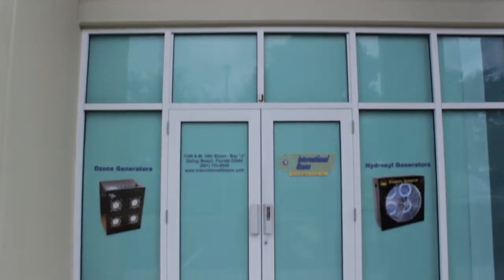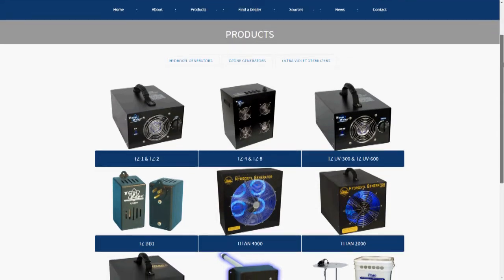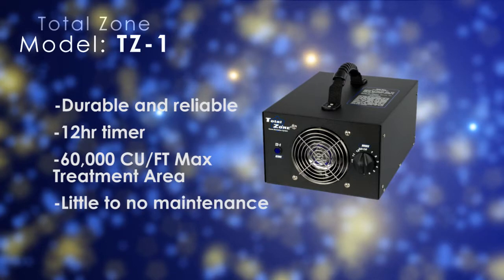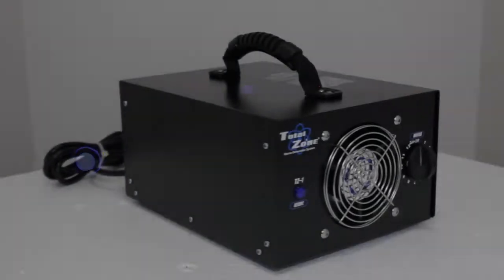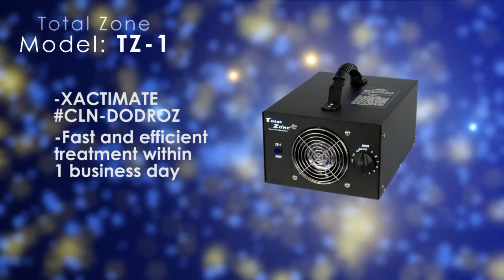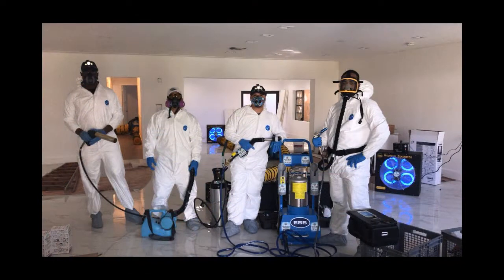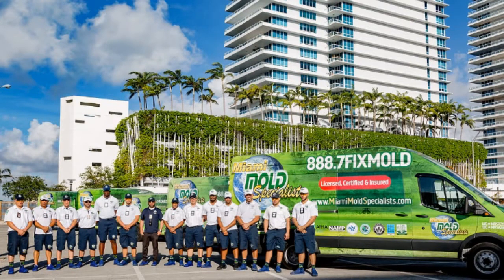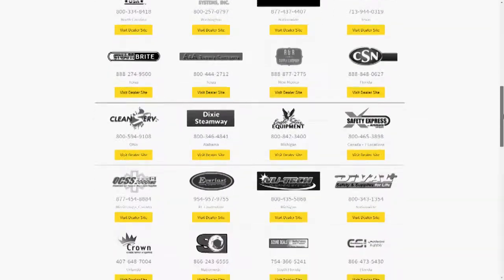TZ-1 Ozone Generator - International Ozone Technologies Group, Inc.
The TZ-1 Ozone Generator by International Ozone is the most modern, technically advanced system on the market today for fast, effective ozone production. Total Zone uses a patented corona discharge technology know as 'SP-ARC,' Silicate Polarized Arc. This new process allows the Total Zone ozone generator to produce higher concentrations of ozone then any competitive model with little or no maintenance. The TZ-1 is capable of treating an area up to 60,000cu/ft.

This unit produces high levels of ozone and is designed for use in normal size treatment areas.